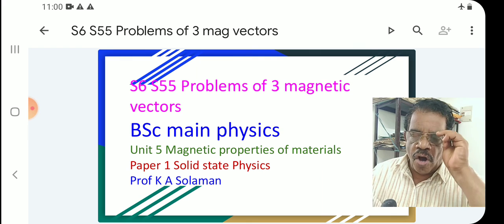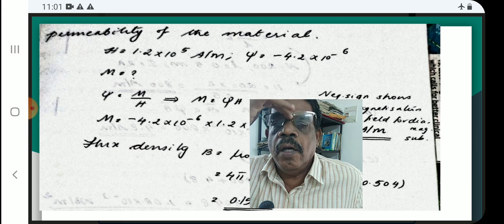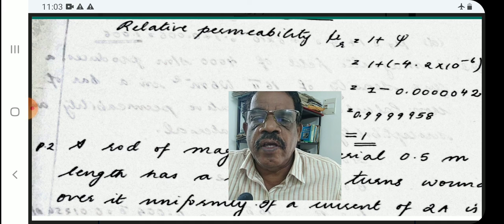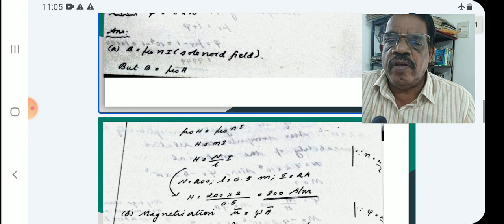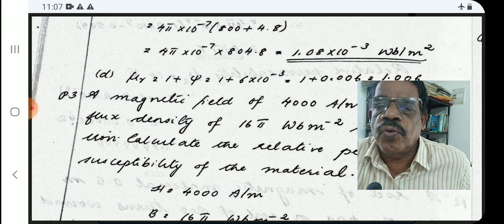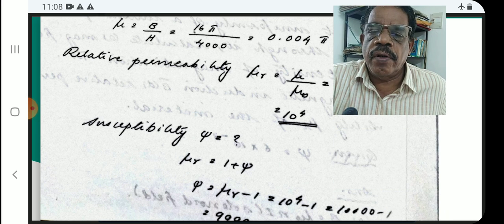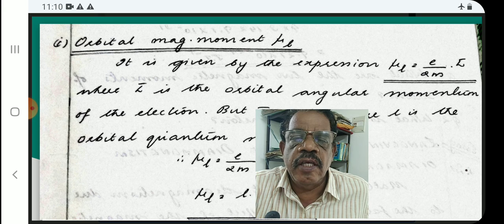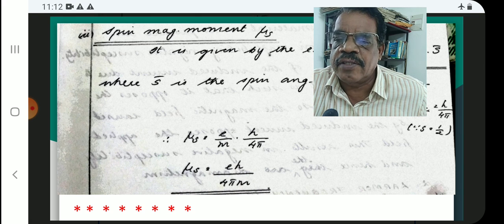S6 S55 Problems of 3 magnetic vectors props of mag materials BSc main physics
Problems of 3 magnetic vectors props of mag materials BSc main physics ‎@K A Solaman